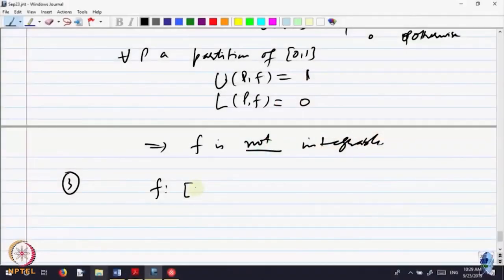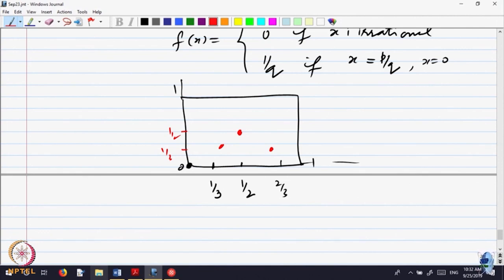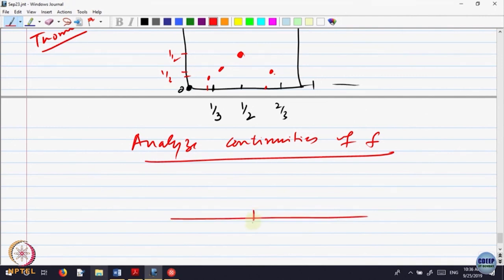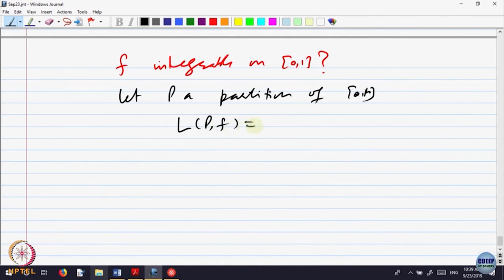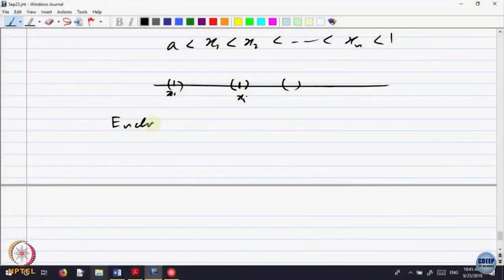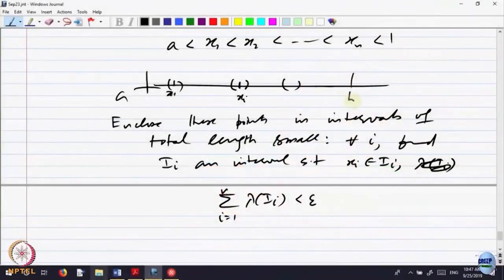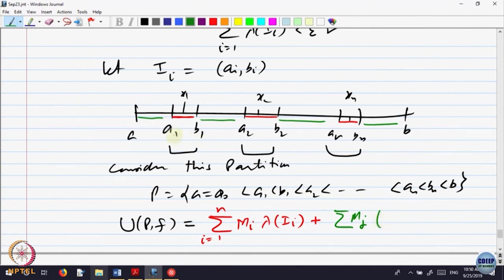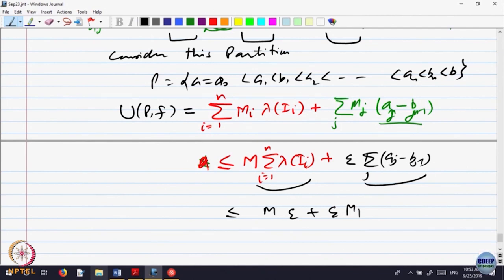Riemann Integration - Part III